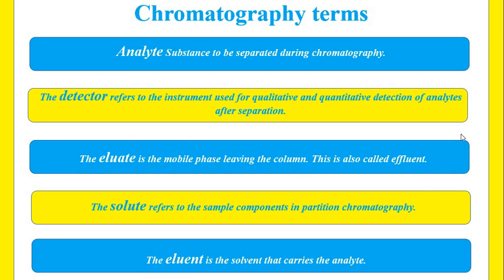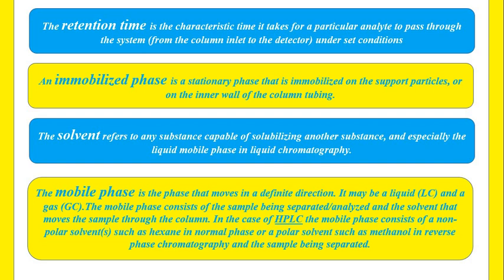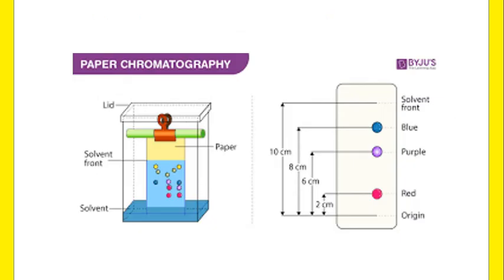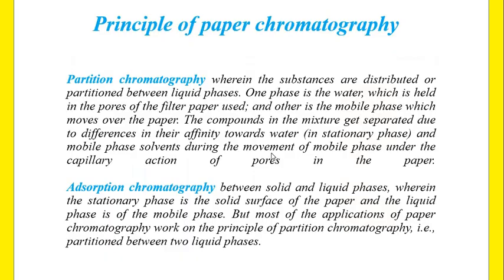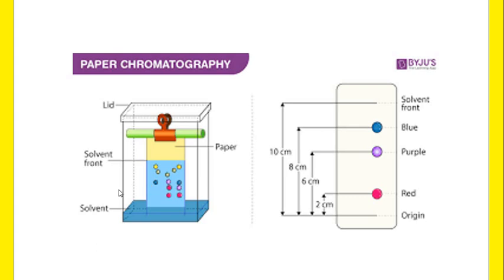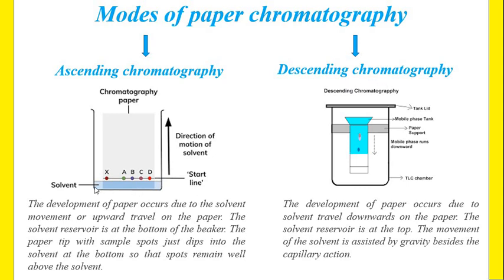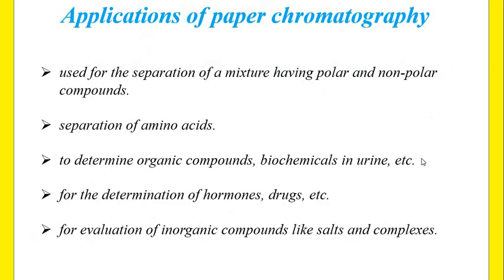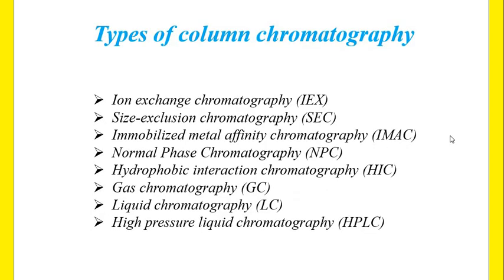Lecture 5 Introduction to chromatography